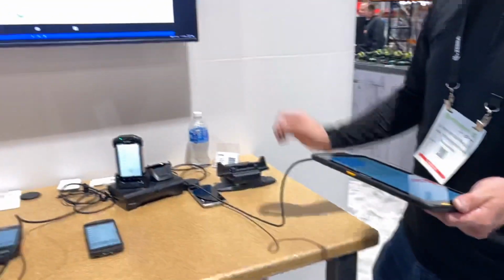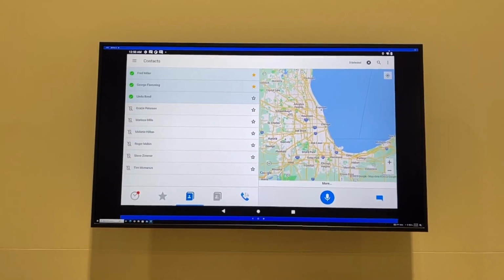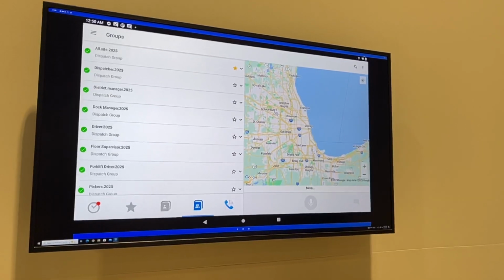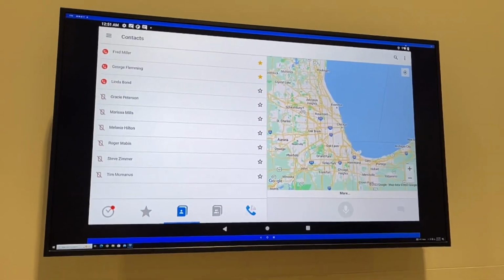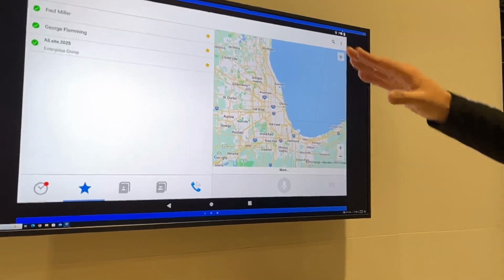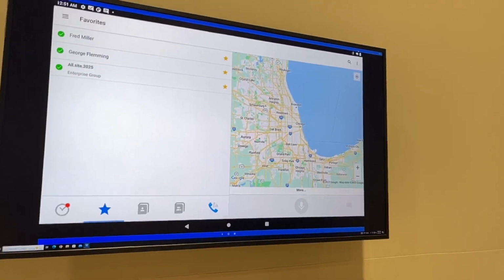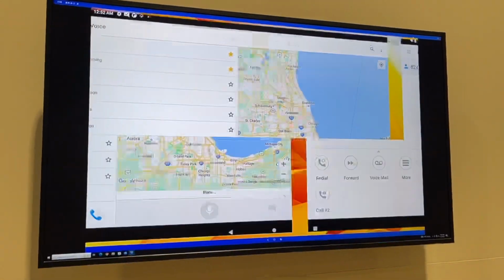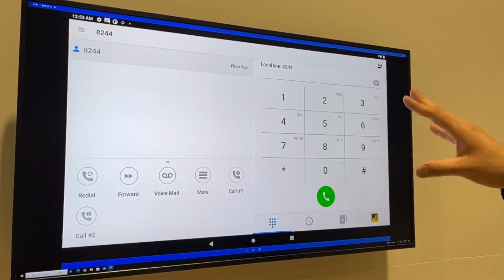Zebra Workforce Connect: Enable & enhance frontline collaboration w/ a scalable suite of comms tools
Zebra Workforce Connect: Enable and enhance frontline collaboration with a scalable suite of communication tools:

- Help Customers Now: Enable employees to quickly and accurately answer customers' questions at the push of a button.

- Give Employees Job Flexibility: Give associates the ability to work in multiple roles via profiles preloaded with task lists, protocols and more–accessible on any enabled device.

- Protect Your Staff: Keep your associates safe with emergency calling, Man-Down alerts, a duress button and location services.

- Accelerate Voice Communication with Push-to-Talk: Instantly connect teams at the push of a button. Access reliable private or group voice calling using cellular data or Wi-Fi.

- Run On Your Zebra Android Devices: Get a clear connection for fast collaboration. PTT Express is designed to run exclusively and flawlessly on your Zebra Android devices.

- Deploy Right from the Box: Waste no time setting up PTT Express. No server or PBX integration is required. It’s fast, easy and ready to run as soon as you need it.

- Enable Cross-Device Communication: Shut down communication silos when you connect workers across departments with different types of Zebra mobile computers, handhelds, vehicle mounts and more.